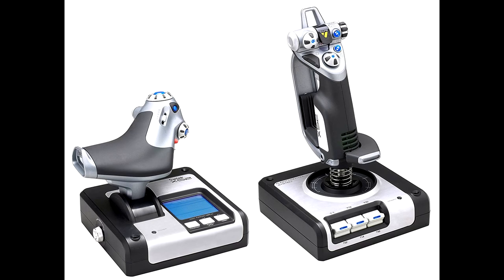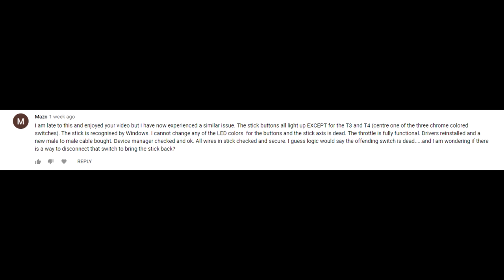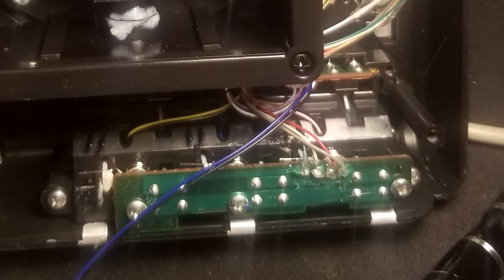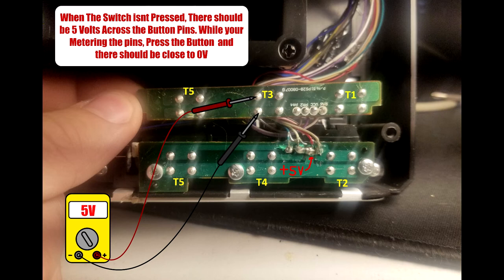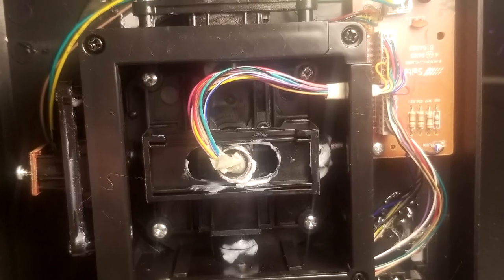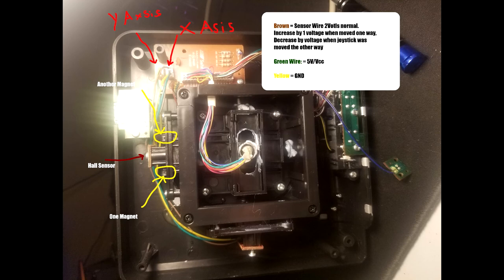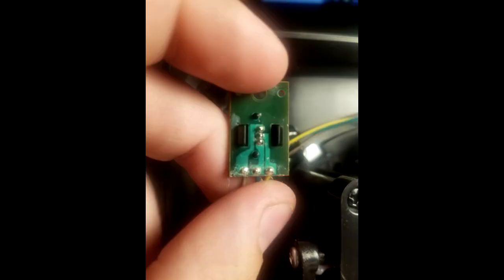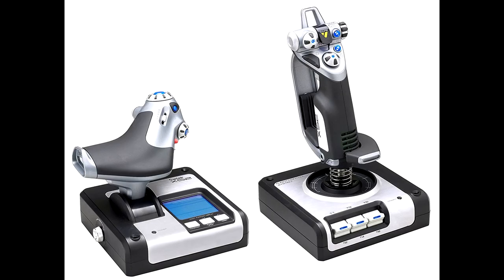Saitek X52 Diagnostics Axis and T Buttons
I had a comment asking about some issues with the axis and T buttons on the X52 Joystick. So I did some diagnostics on my X52 and in this video shows the results that I got from testing the sensor for the Axis, and the Push buttons associated with the T Buttons.